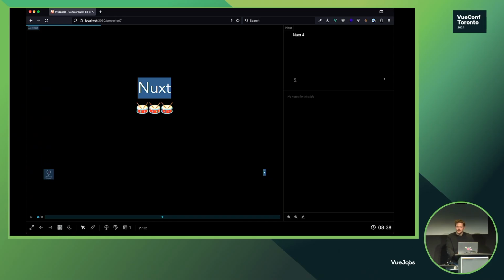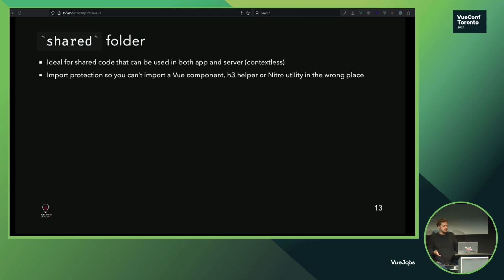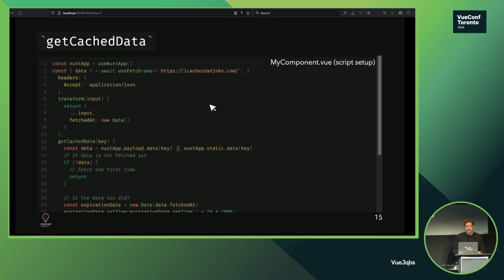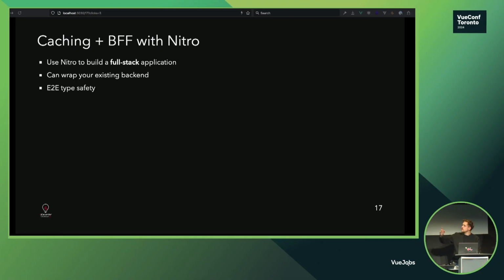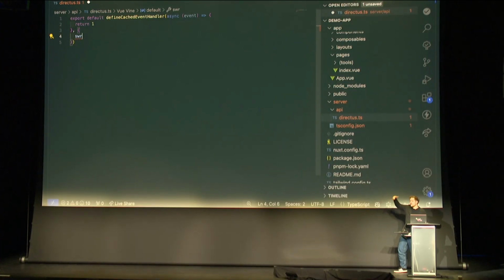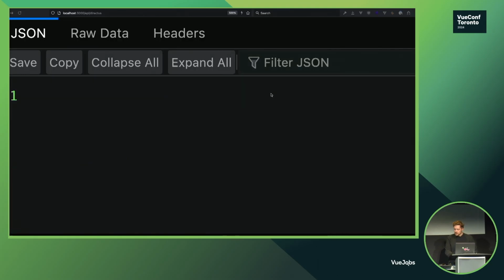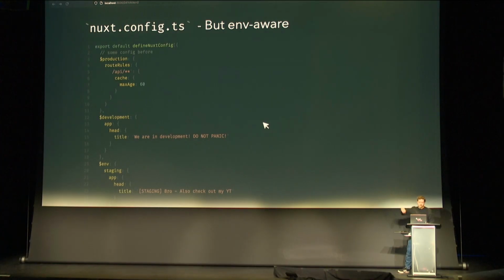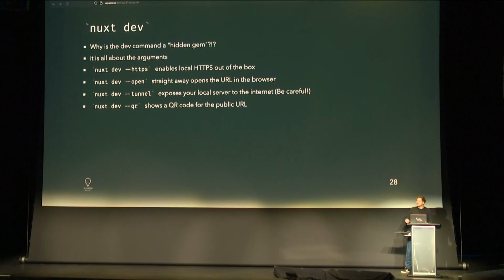Gems of Nuxt: 8 Features Every Nuxt Developer Should Know! - Alexander Lichter